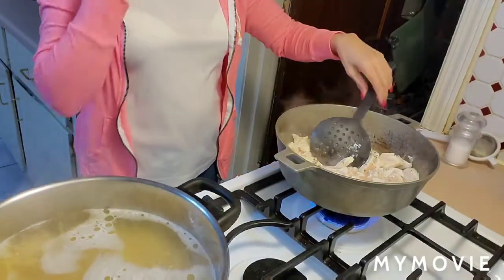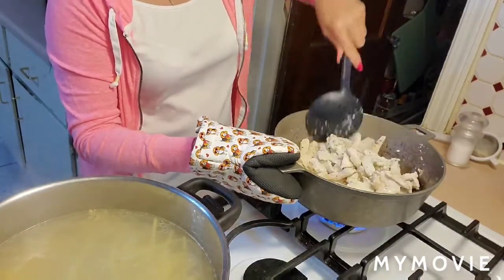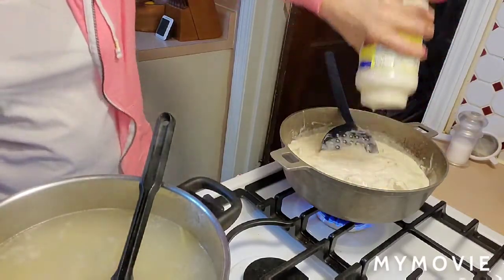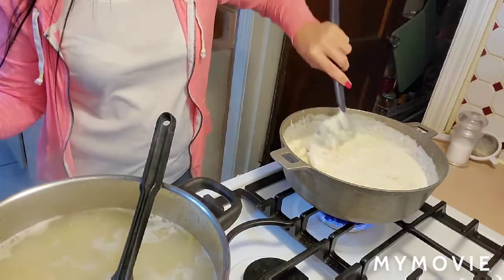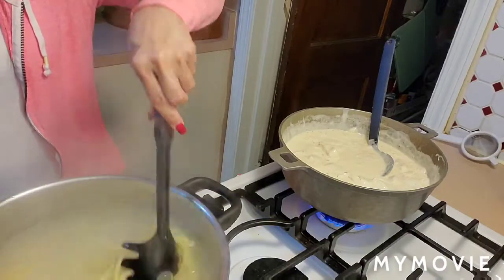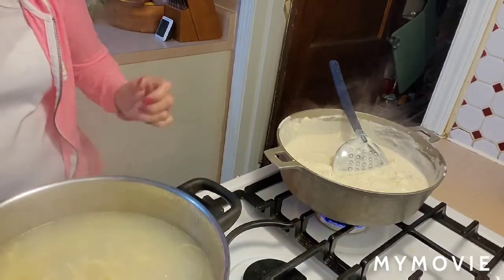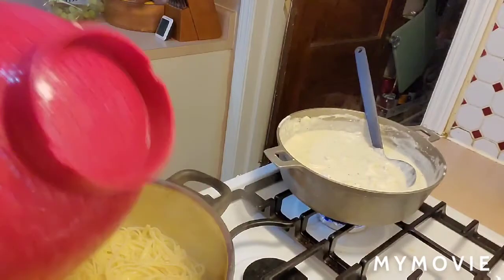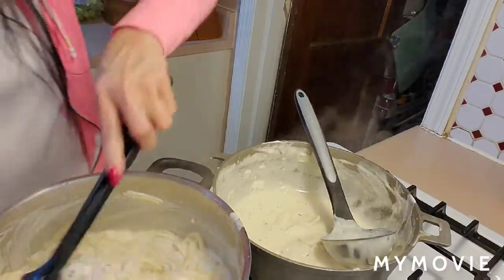cooking some fettuccine Alfredo..